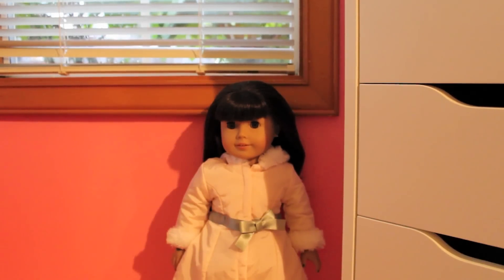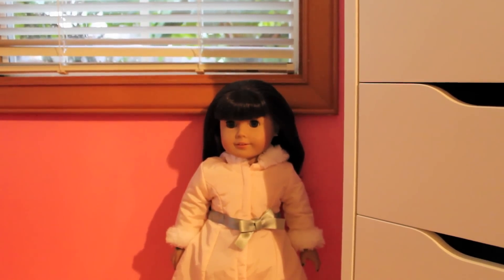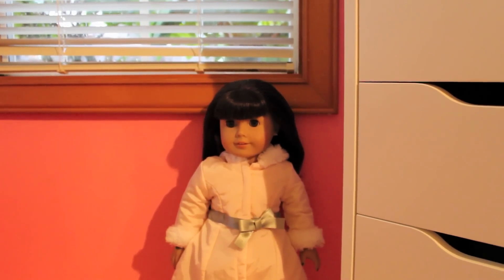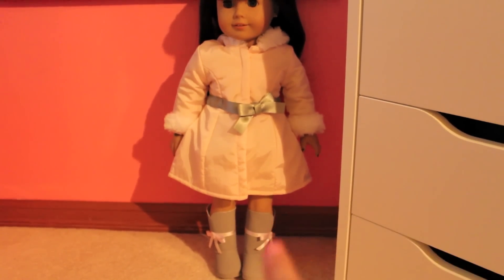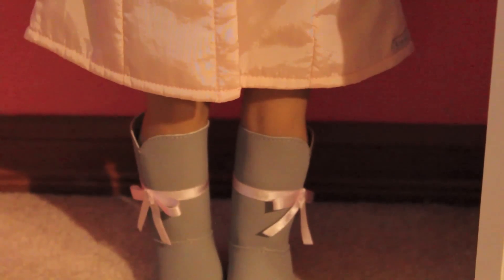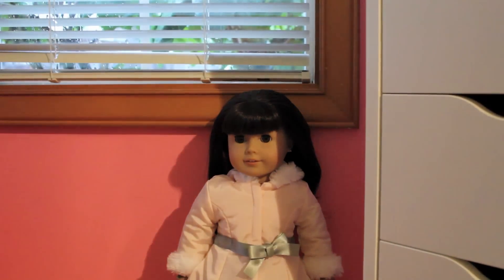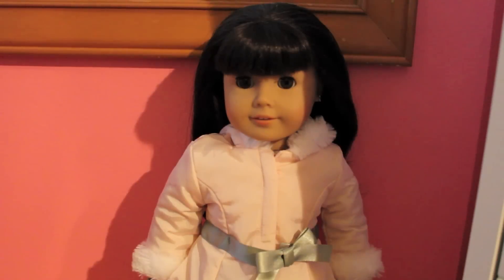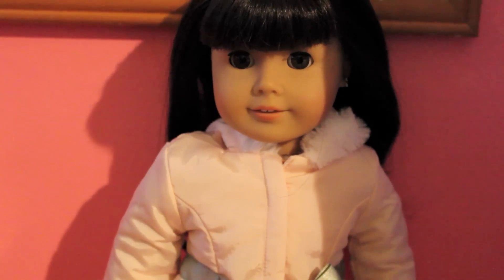Happy Dollidays! Canon Rebel T3i Test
Happy Dollidays!

Keep in mind that I am very new to this camera and am still a little shaky/unfocused.

The camera I'm using is the Canon Rebel T3i with the kit lens.

Also, if you're wondering what I was talking about...
The next video will be an opening video! Of me opening Saige!!!
I'm really excited. I will be buying her with my Youtube money, so keep a look out for that on New Years Day!

Merry Christmas! What did you get for Christmas/Hanukkah/Holidays?

Love, Bella